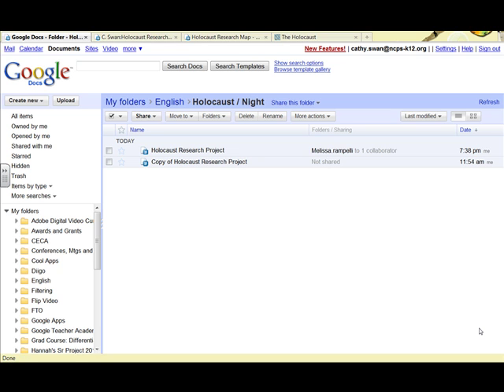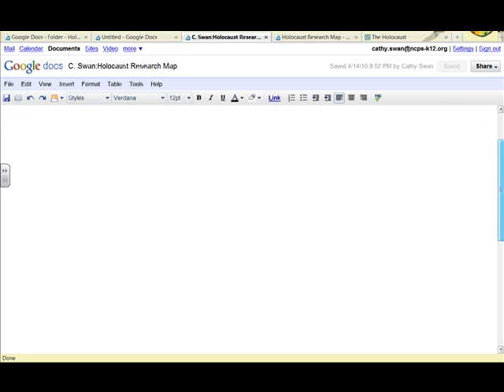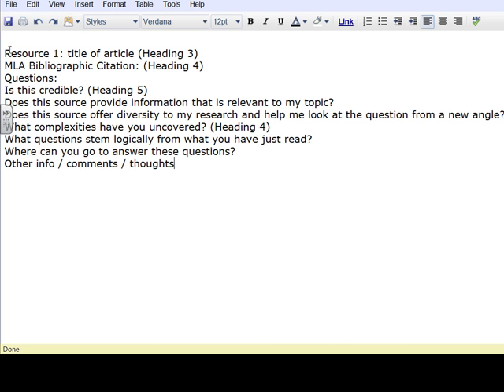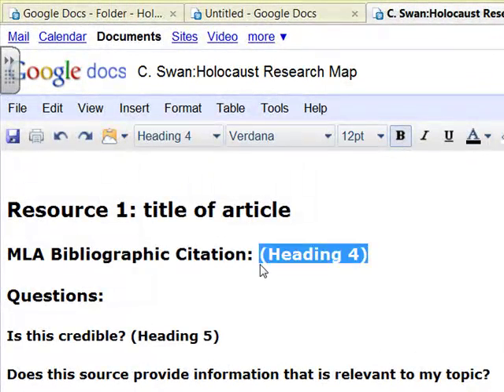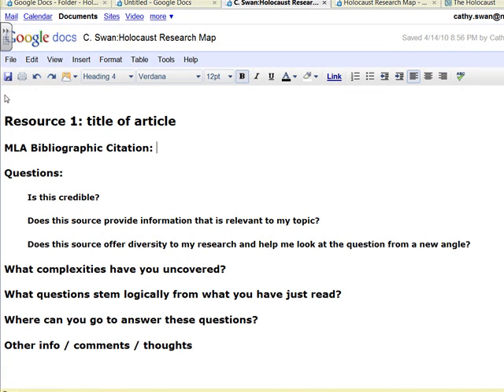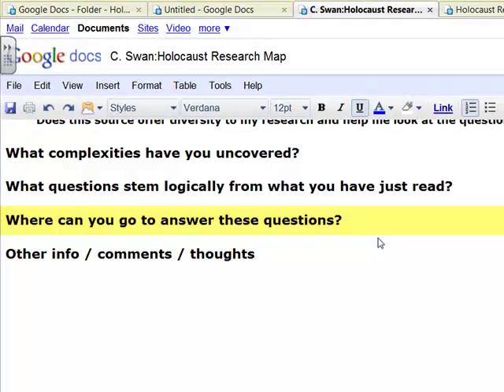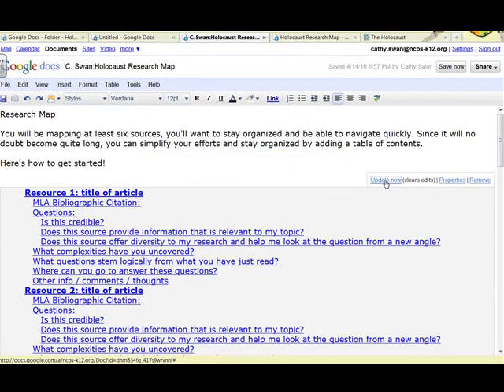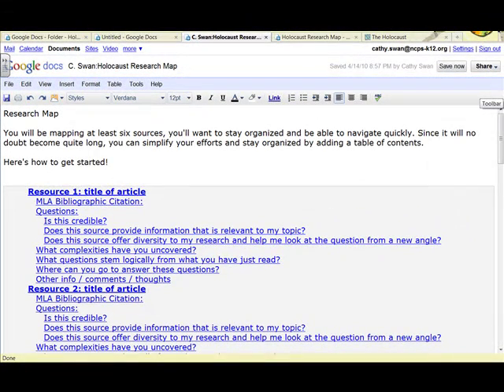Table of Contents.mp4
Add a Table of Contents to a Google Doc